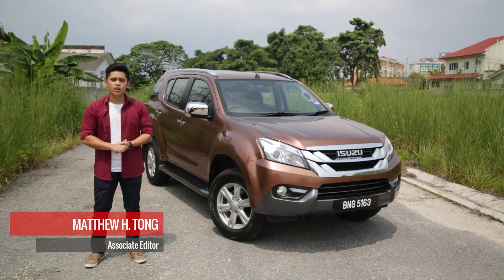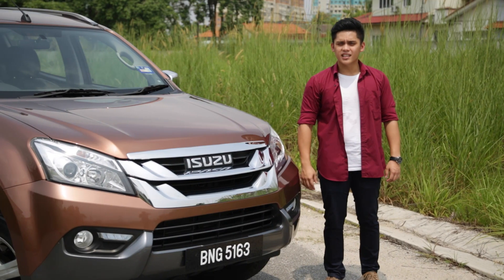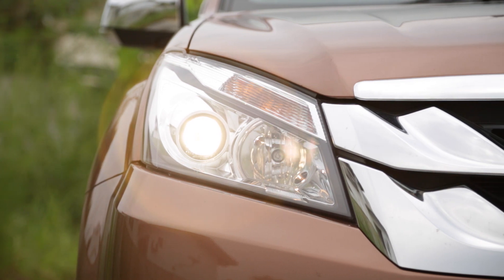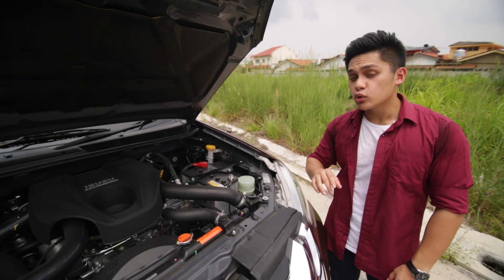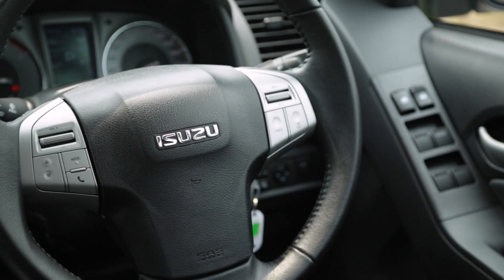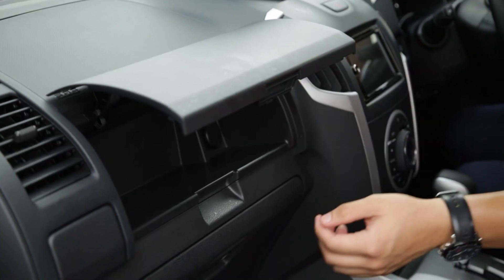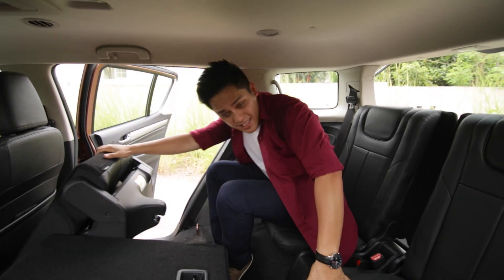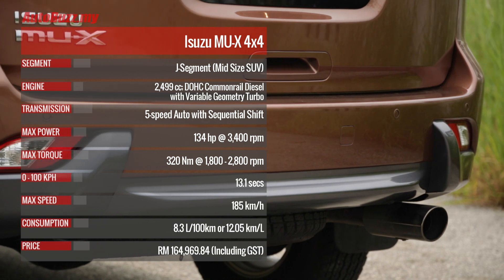First Look: 2015 Isuzu MU-X 2.5L 4×4 - AutoBuzz.my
Let us take you around the 7-seater 2015 Isuzu MU-X 4x4 - 2.5-litre diesel, 5-speed automatic, 135hp, 320Nm.